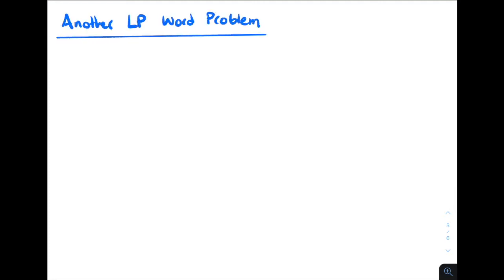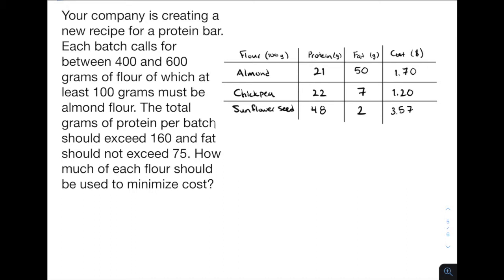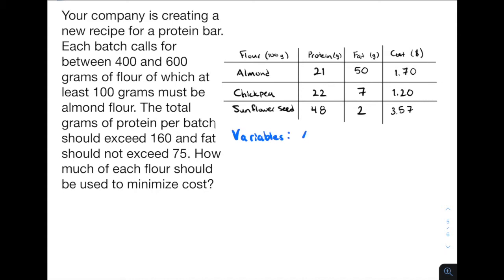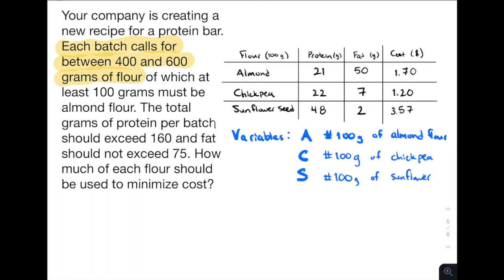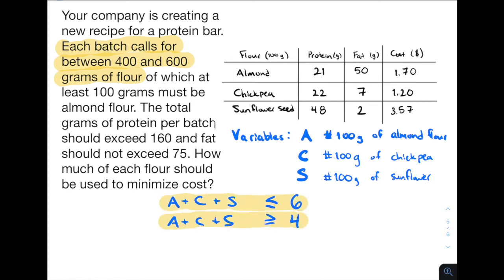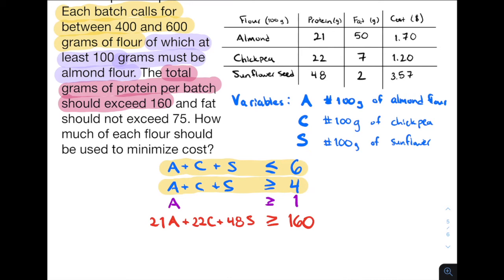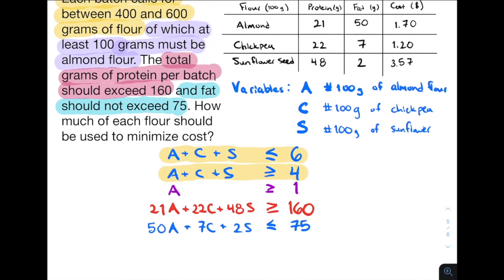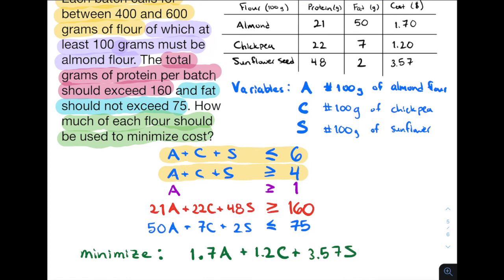Finite Math: Another LP Word Problem